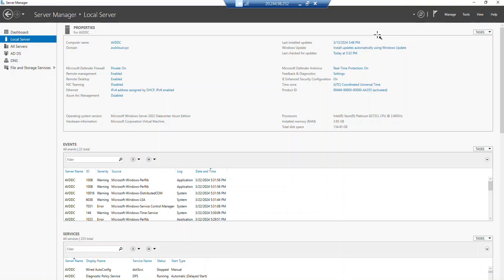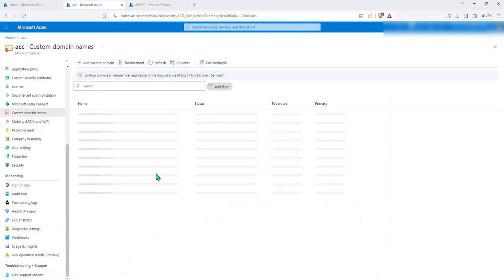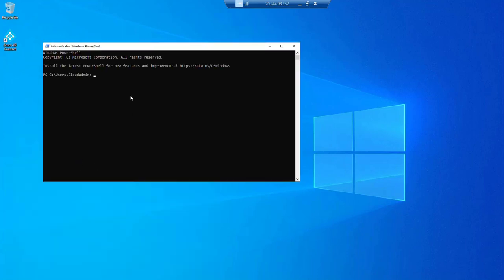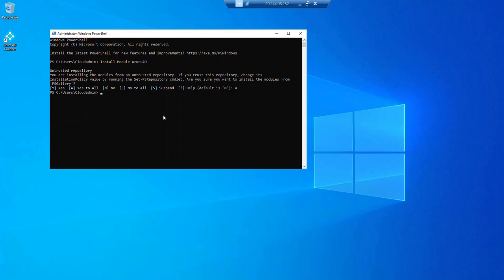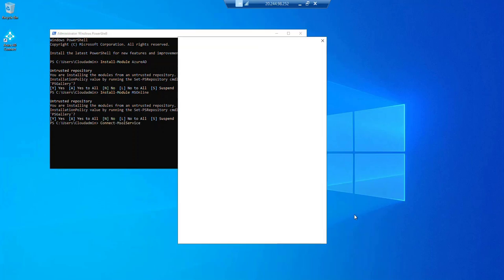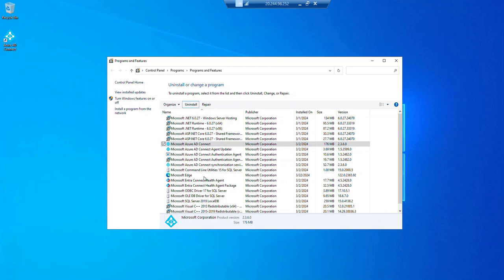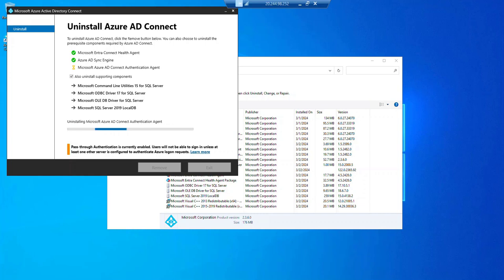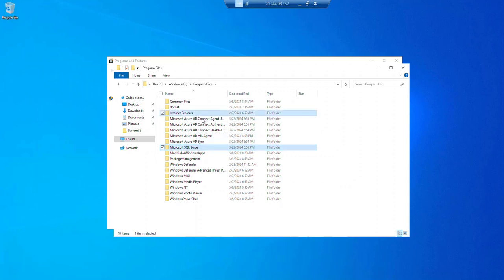How to Fully Remove Microsoft Azure AD Connect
In this tutorial video, I'll guide you through the step-by-step process of fully removing Microsoft Azure AD Connect. Whether you're transitioning to a different identity management solution or simply need to uninstall Azure AD Connect, this comprehensive guide will walk you through every stage of the process. From preparing your environment to executing the uninstallation, I'll cover it all to ensure a seamless removal of Azure AD Connect. Follow along and simplify your Azure Active Directory management today!

Azure Active Directory Uninstall Azure AD Connect
Azure AD Management
Directory Synchronization
Azure Administration